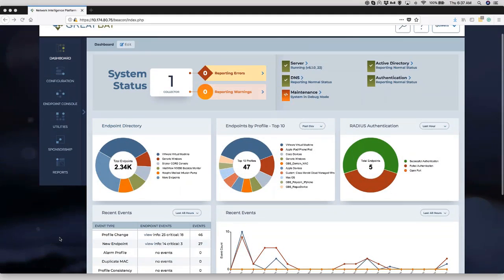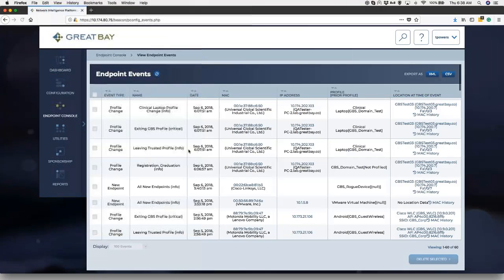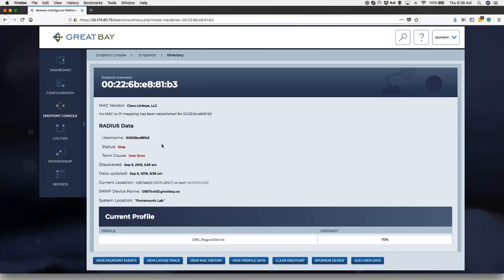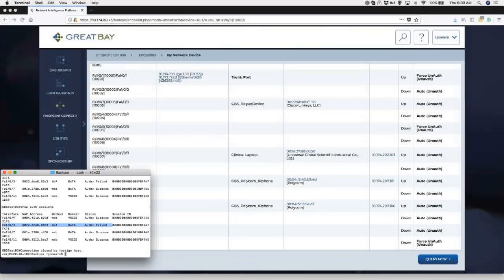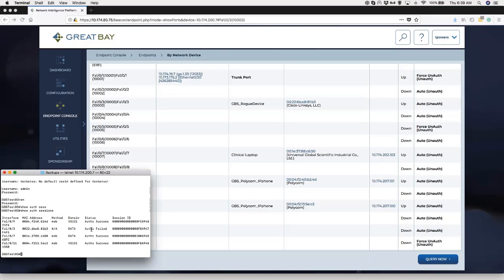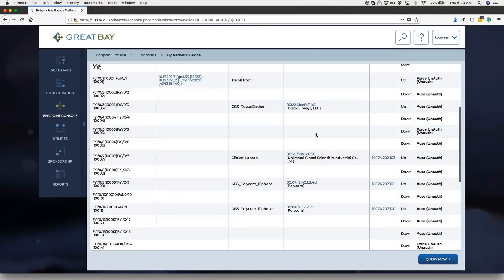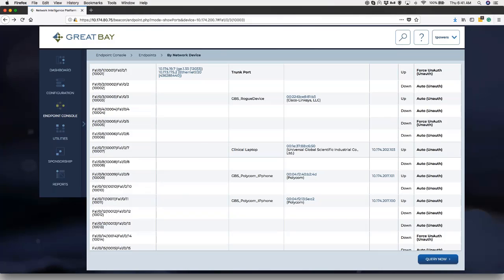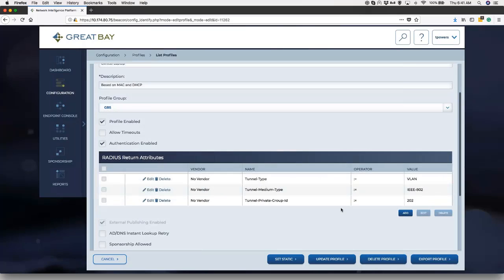Demo Video: Flexible Enforcement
With the Great Bay Network Intelligence Platform(TM), users can mitigate real-time threats with flexible enforcement, automate and speed remediation workflows, maintain network security continuity and reduce response timelines from months to hours. Watch the demo video to see how!